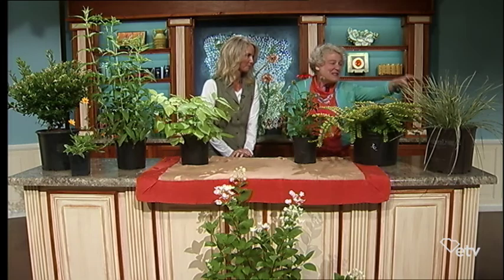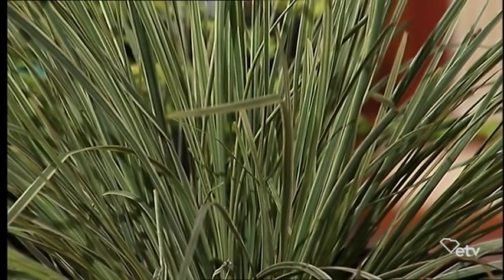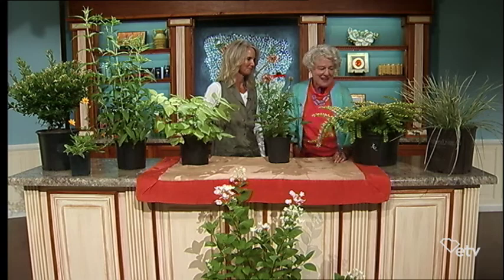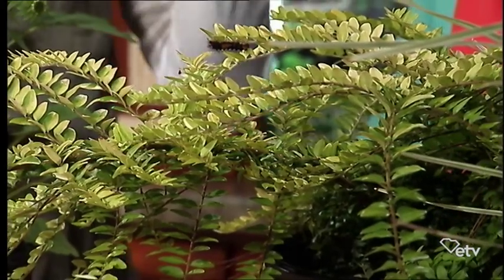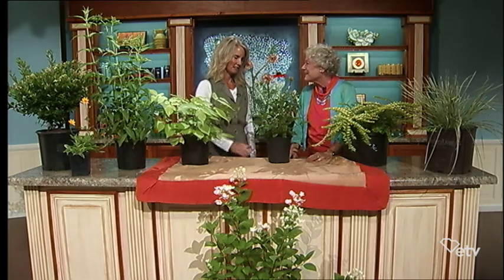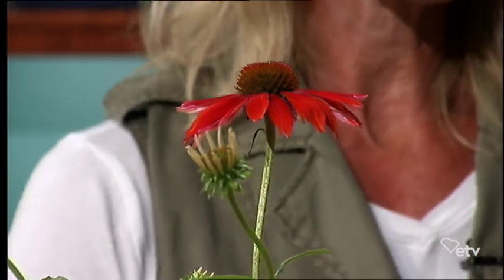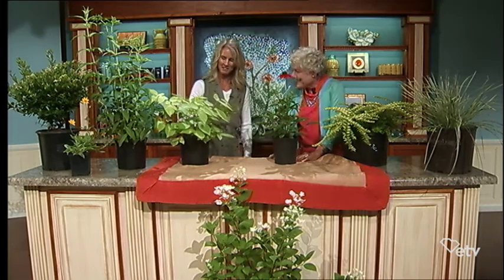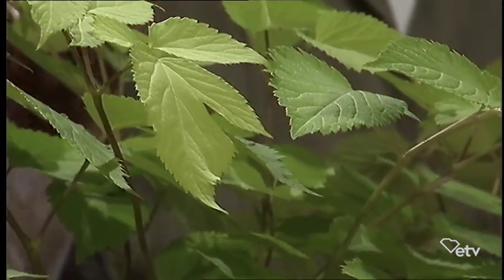Making It Grow - Plants for Summer!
Lori Watson from Mill Creek Greenhouses in Columbia, SC shares with us some of her favorite plants for the summer which include: lomandra variegated, lonicera edmee gold, echinacea salsa red, aralia sun king, boneset, coreopsis sunshine superman and viburnum mrs schiller's.